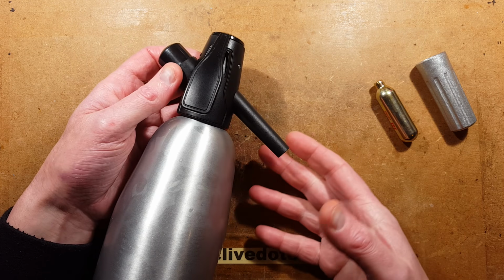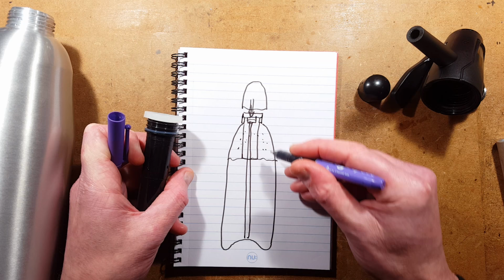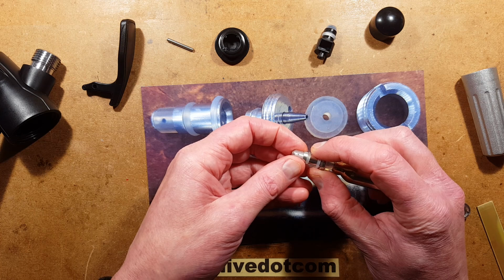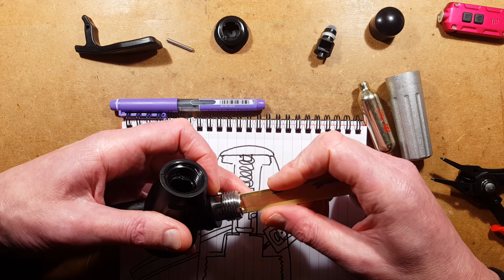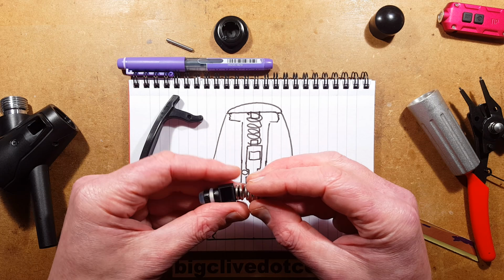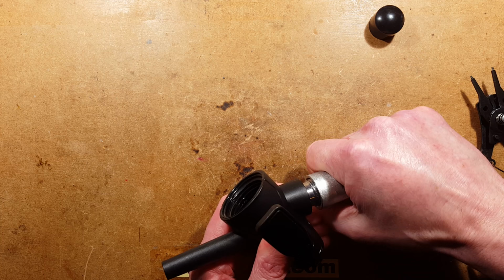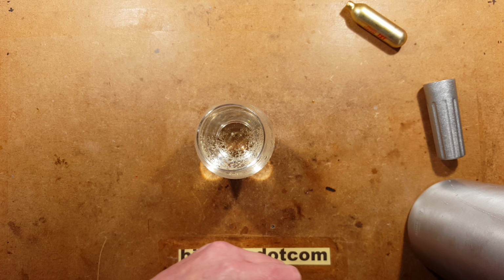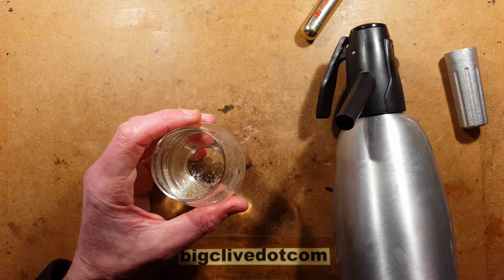Soda siphon teardown.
Despite these things being a bit "retro" they are still available, and work really well for creating fresh soda water (or other liquids) as needed.

The principle of carbonating water to make it fizzy is simple.  You agitate cold water under pressure in a carbon dioxide (CO2) atmosphere.  The water absorbs the carbon dioxide and then liberates it gradually as streams of bubbles when the pressure is released.

The original soda siphon made the miracle of sparkling water at home possible.  You filled the unit with cold water, injected a controlled portion of carbon dioxide from a steel capsule and then shook the unit to diffuse the CO2 into the water.
You can buy the original vintage units on eBay, but I'd recommend against that as the condition of their specialist seals and the integrity of the carbonating bottle will be unknown.
Fortunately they do still sell new units and packs of the cartridges they use.

This unit is branded Maison & White and came from a UK eBay outlet of the same name.

Note that the units are only intended for carbonating water.  Other liquids may foam excessively, and some could even erode the aluminium bottle.